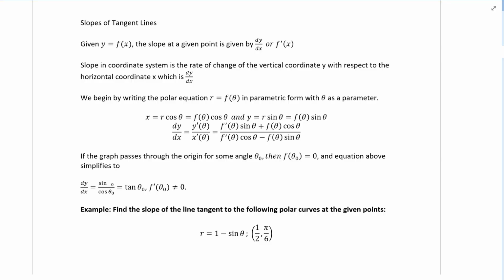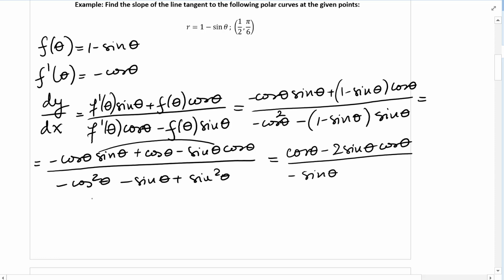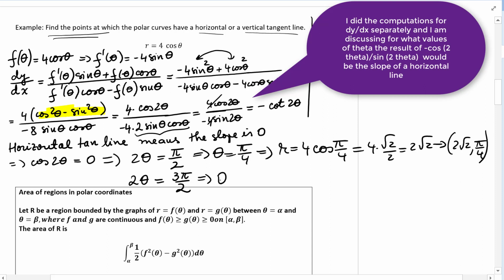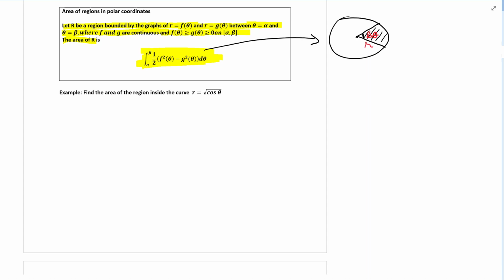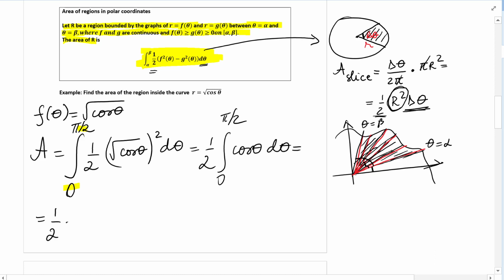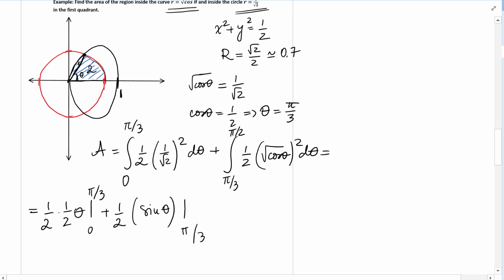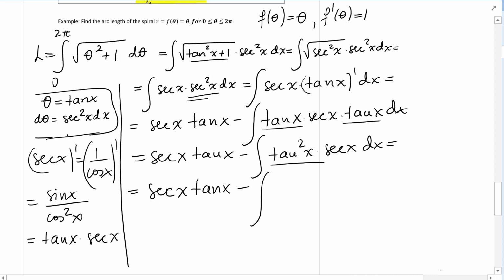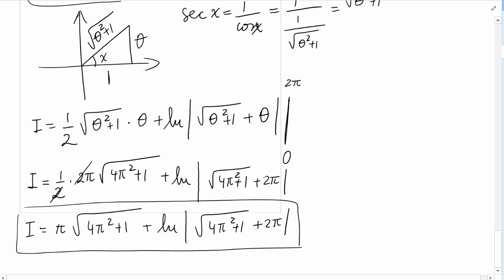Calculus III: Calculus in Polar Coordinates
In this video we find the slope of a tangent line, area of regions, and arclength in polar coordinates.